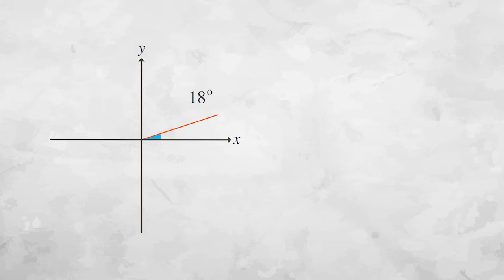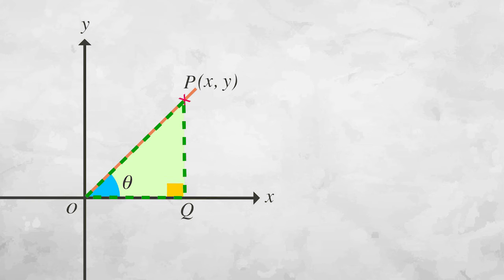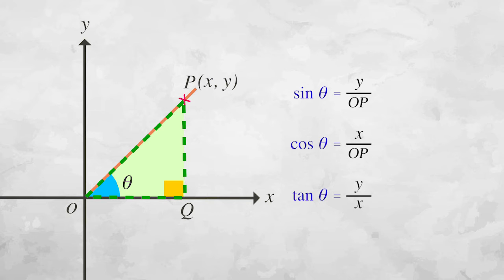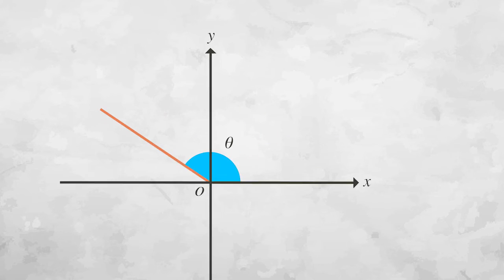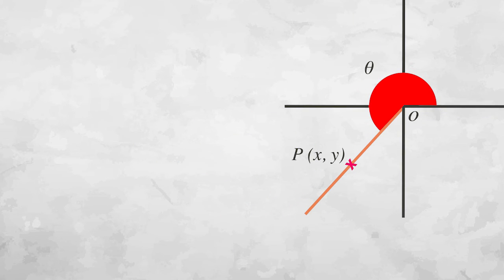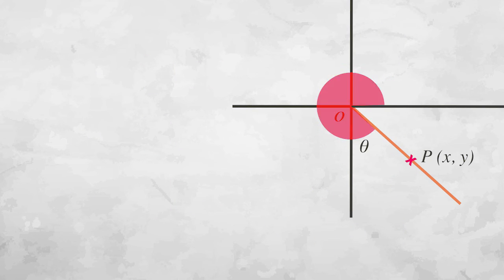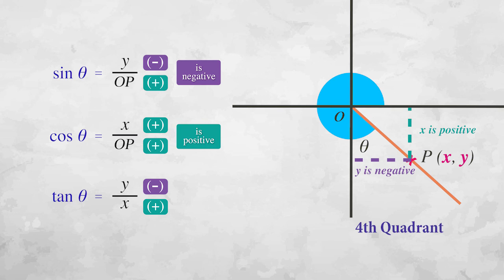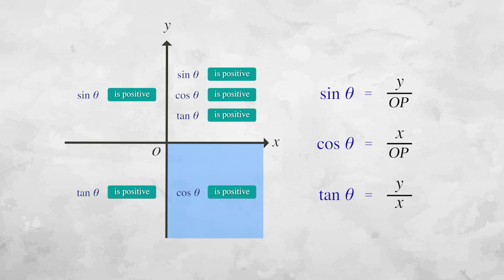Trigonometric Ratios of Angles Between 0 and 360 Degrees